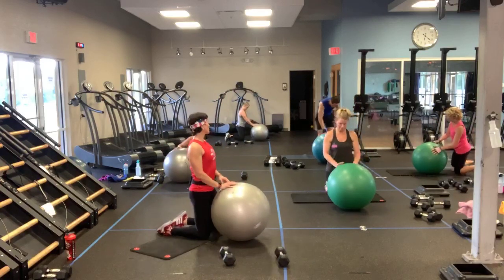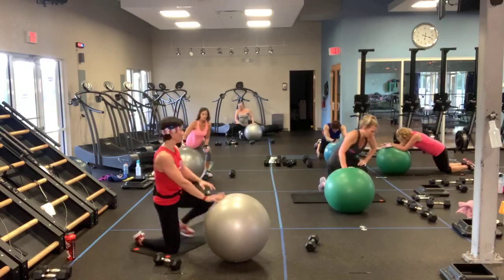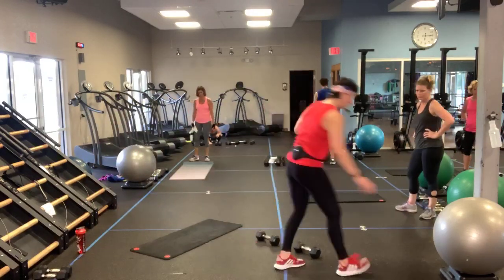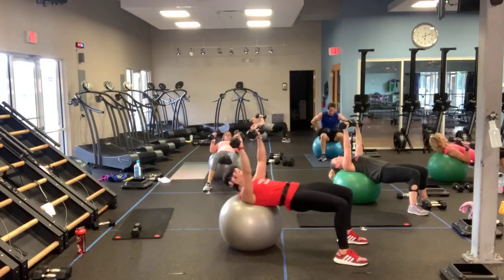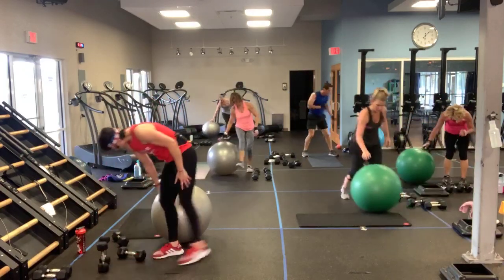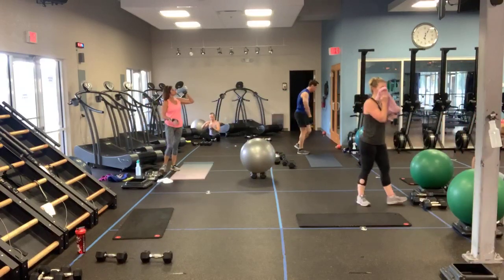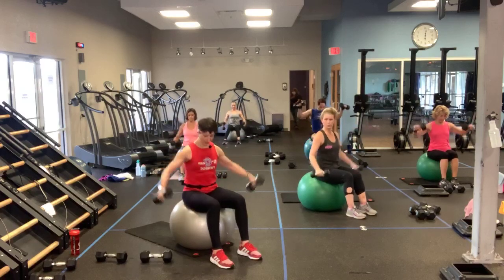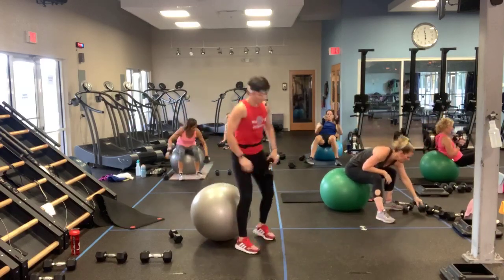4 X 4 - STRENGTH TRAINING - (5:15 08/04/2020)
WHAT YOU NEED FOR THIS WORKOUT:
- Dumbbells (light,medium,heavy)
- Mat
- Stability Ball

VIDEO OWNED BY 5TH GEAR FITNESS